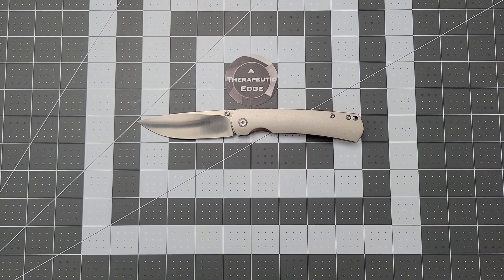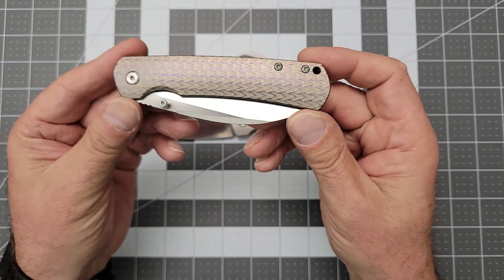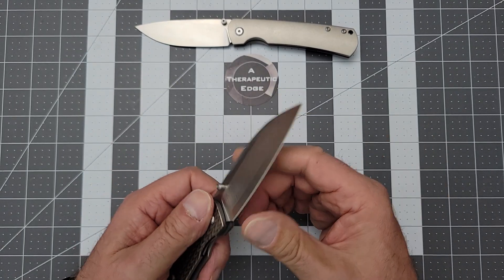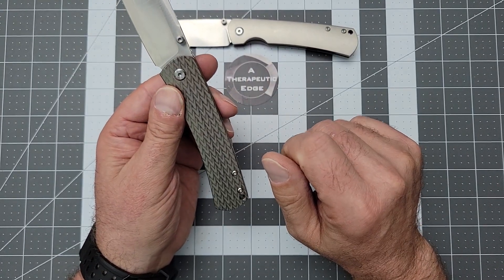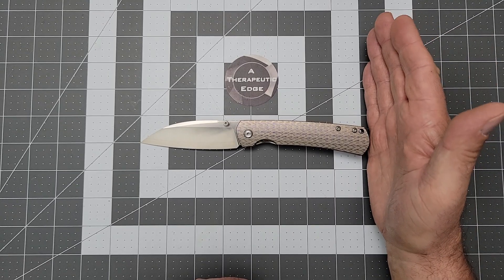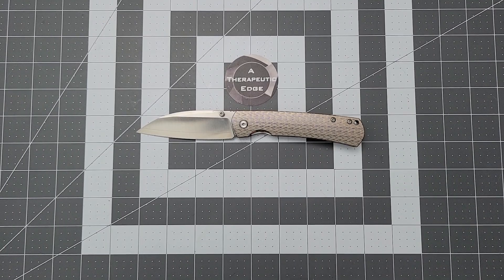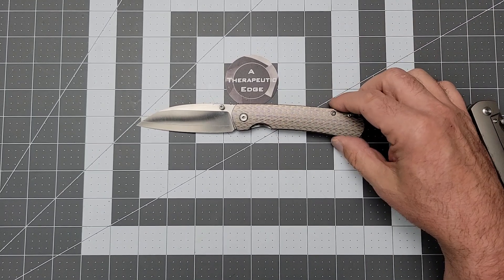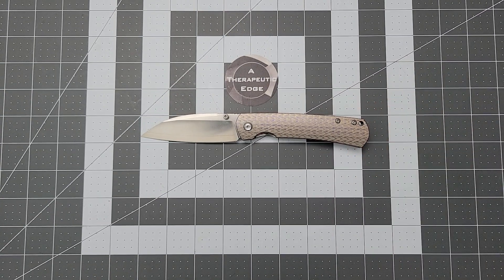NEW MBK Wharncliffe Old Guard in ZDP-189